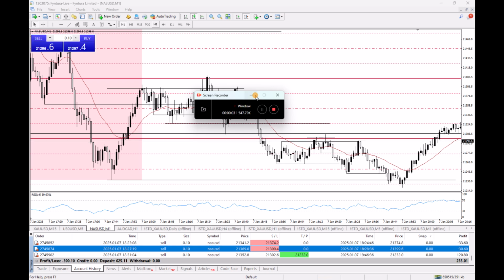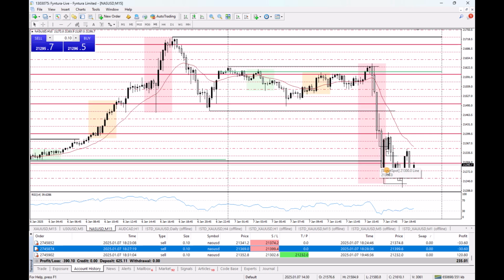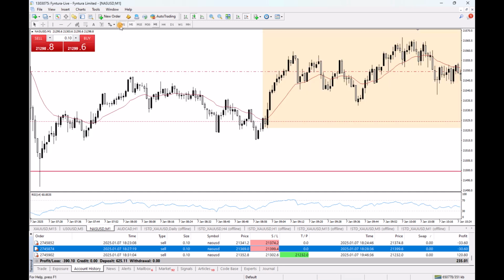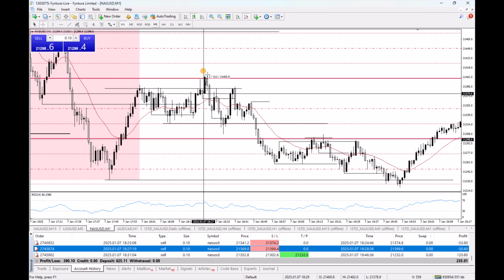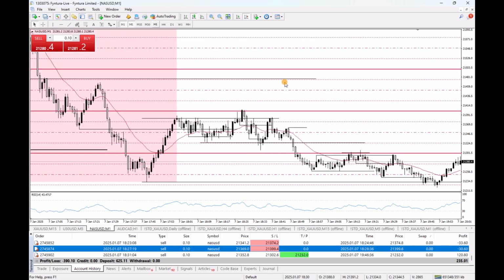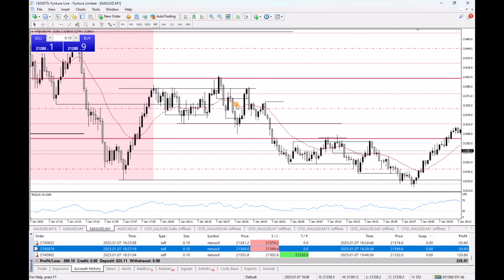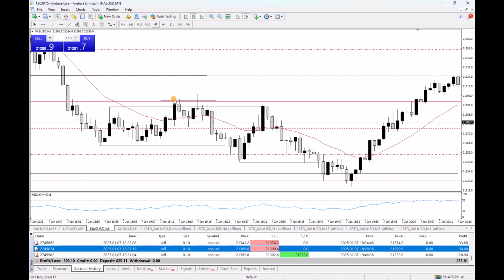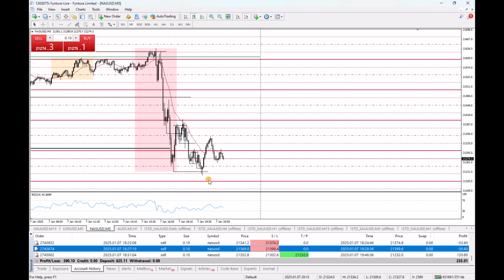NAS100 | 120 pips | Trade Breakdown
Tue 1-7-25